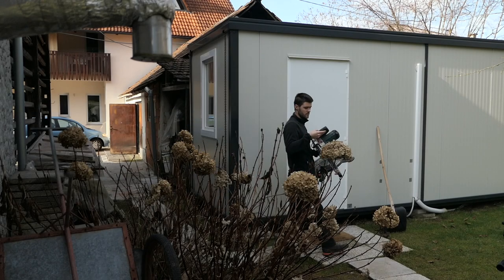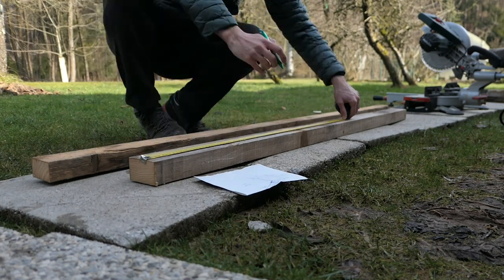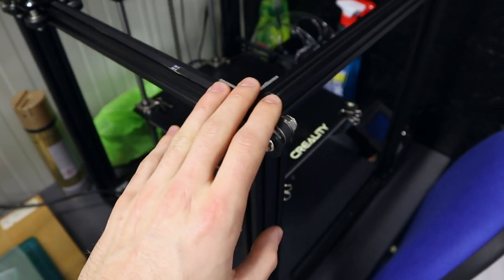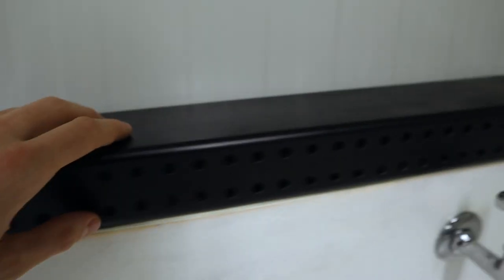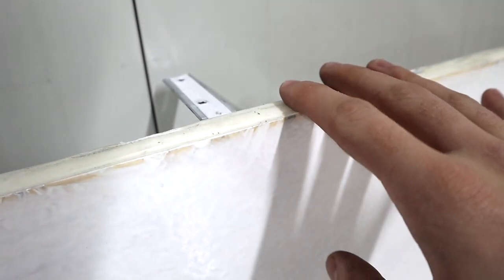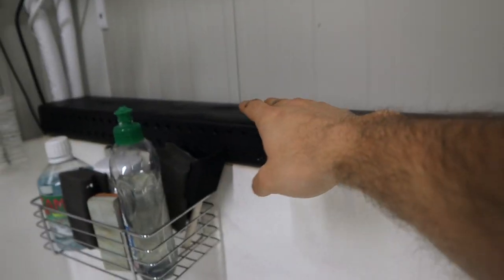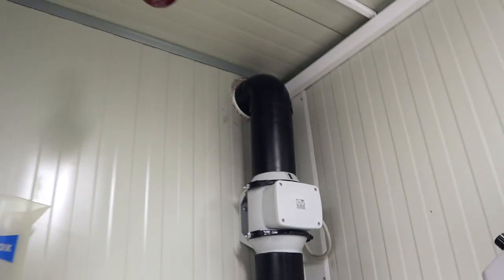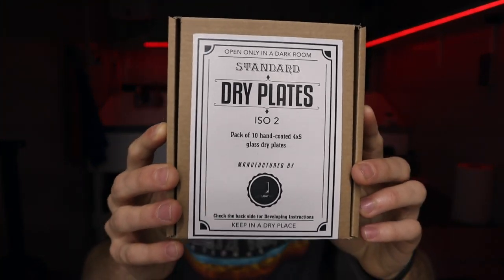DIY Darkroom Ventilation system | Shipping Container Darkroom Maintenance | Film Photography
It seems like the Darkroom is slowly becoming my lifetime project. There is always something to add or something to fix. It was about time to get a few things done in my Shipping Container Darkroom after a few months of use. Container is 6m long and 2,5m wide so there is not much room to work with. Everything I make needs to be super useful. I start this video by building a new darkroom bench to support my 3D printer which I have been using a lot lately. I then proceed by finally fixing my Darkroom Ventilation system that has been laying around disassembled for a long time. When I get everything back together I also walk you through the whole darkroom ventilation system that I use. Enjoy watching :)

DRY PLATES ARE NOT DEAD!
Ready to use hand coated glass Dry Plates are available in my Etsy store

▪️ Link to the Container Darkroom Blog where you can see how I built everything from scratch

📷 GEAR I USED TO MAKE THIS VIDEO:
Lumix LX 15
Canon M50